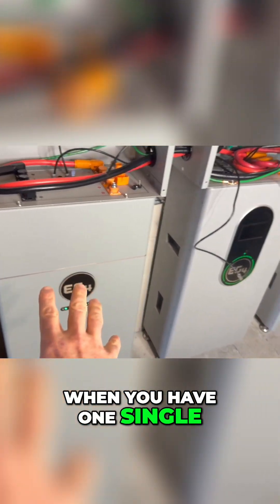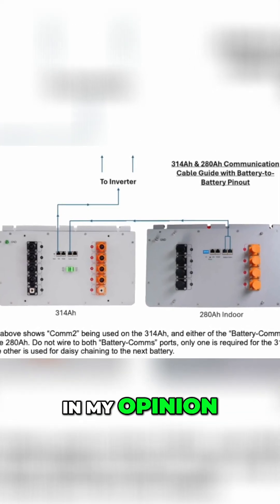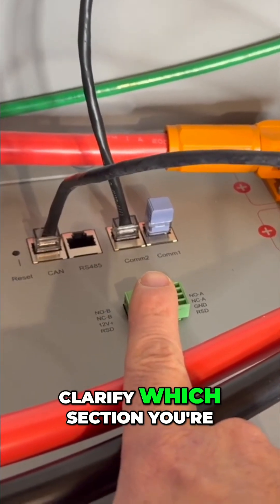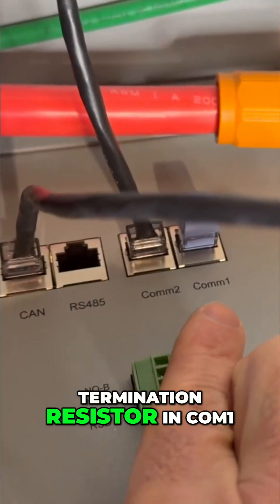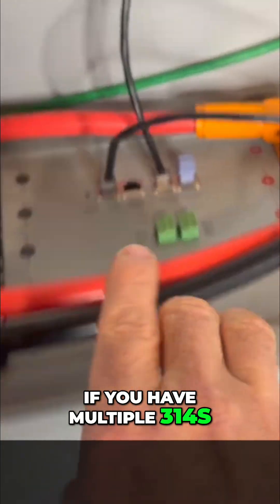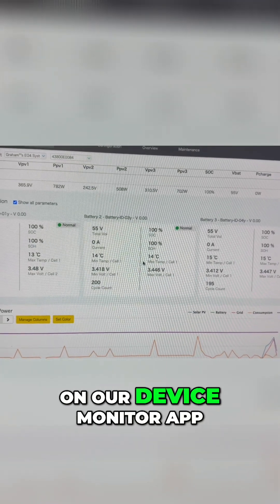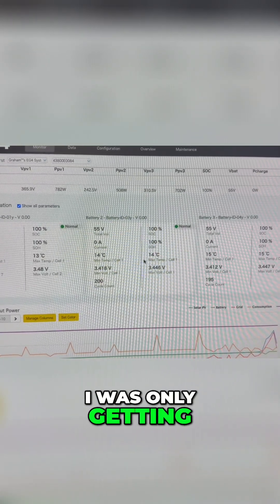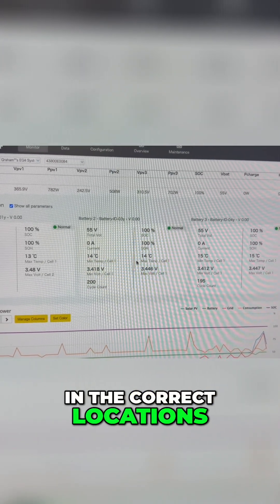SOLAR BATTERY SETUP: Wiring TRICK You NEED to Know!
Learn how to properly set up and troubleshoot your EG4 batteries. We cover wiring configurations, fixing communication problems, and monitoring your system's status for peak performance.